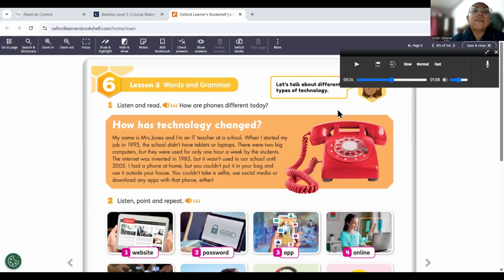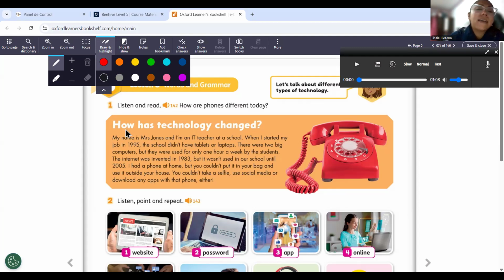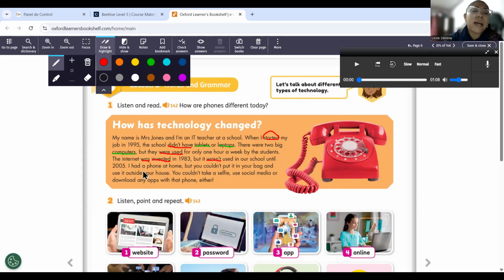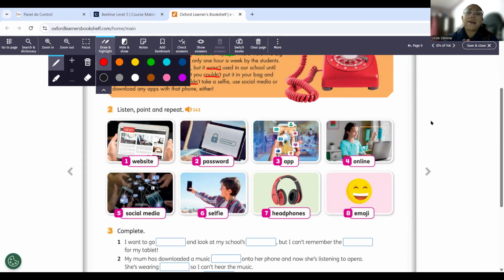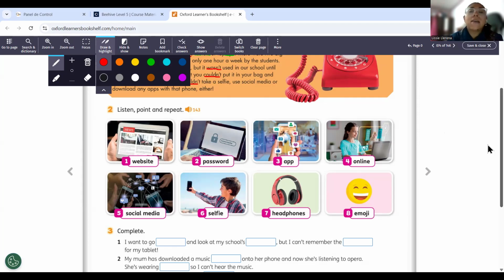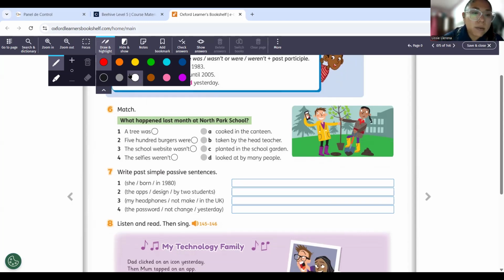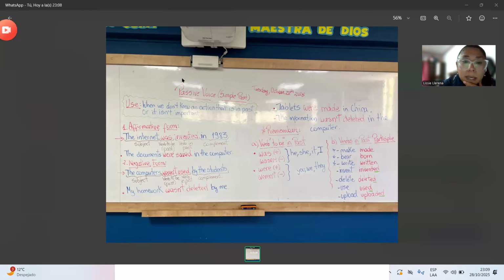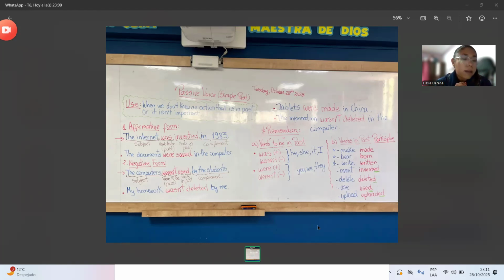VIVENCIAL PROJECT C4